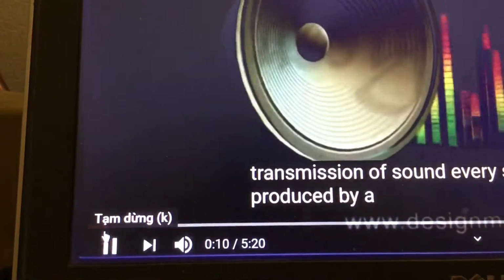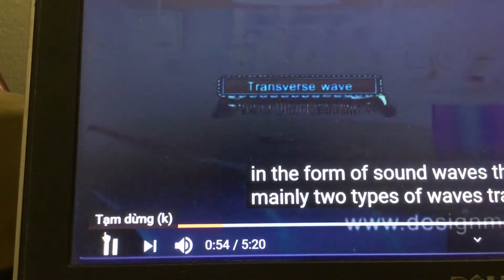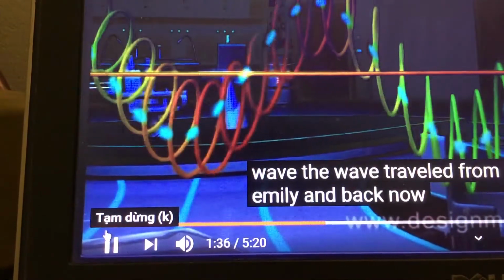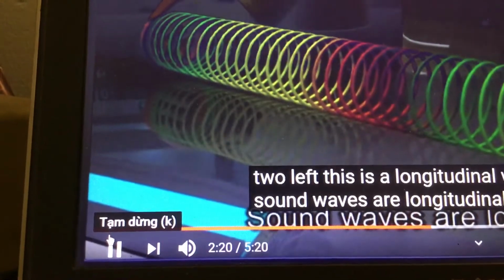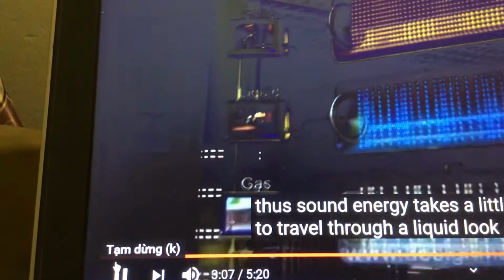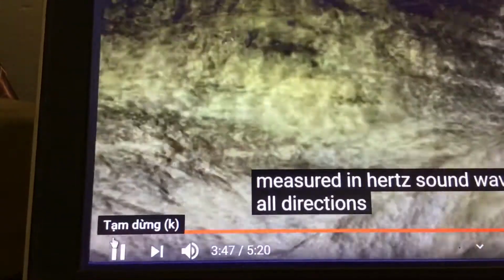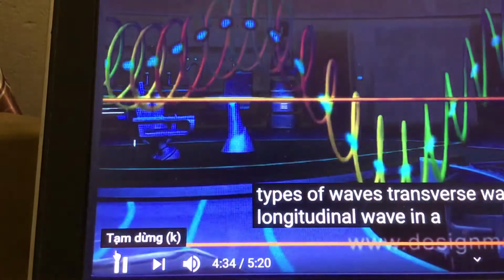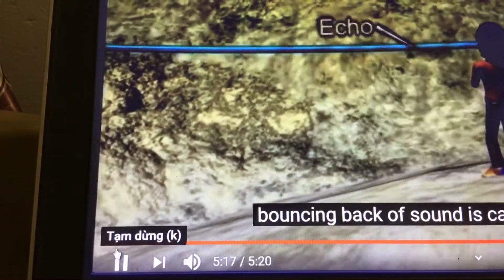Transmission Of sound - IELTS7.0- Tân Nguyễn